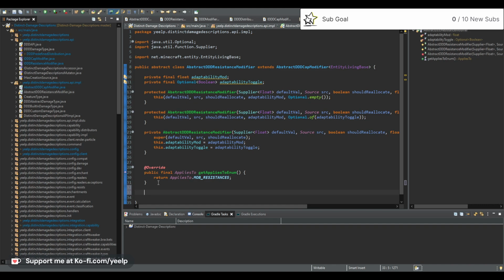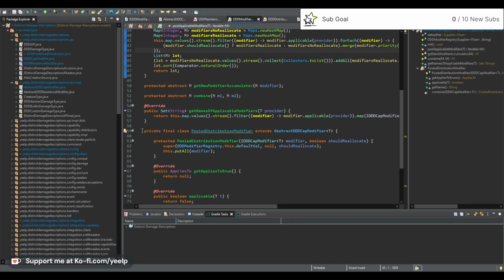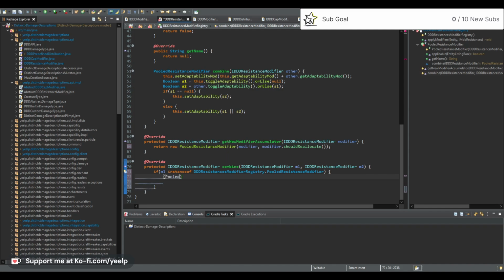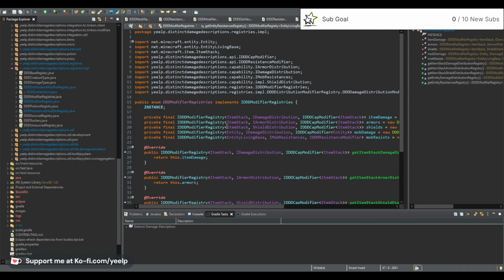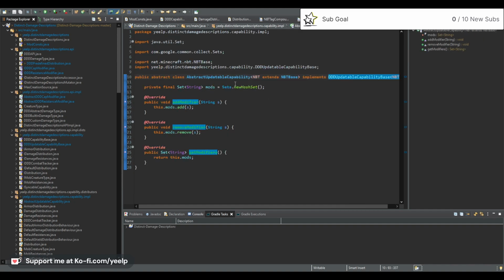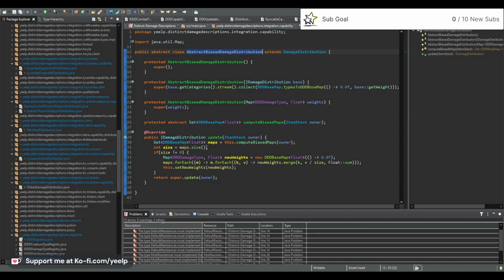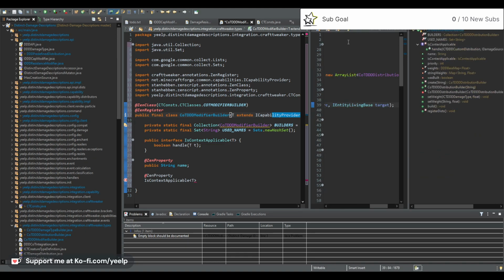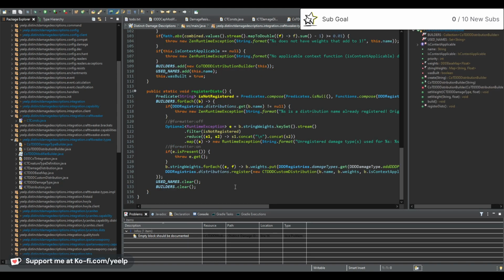[Yeelp Legacy - Distinct Damage Descriptions] Distribution Modifier Implementation